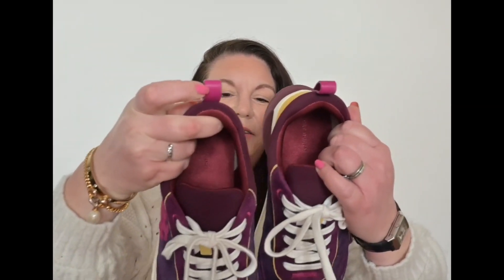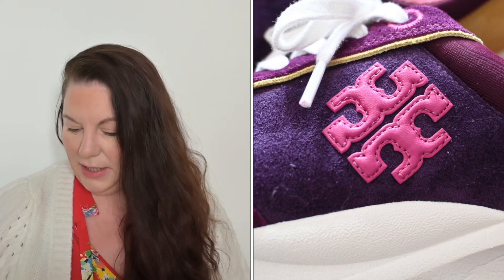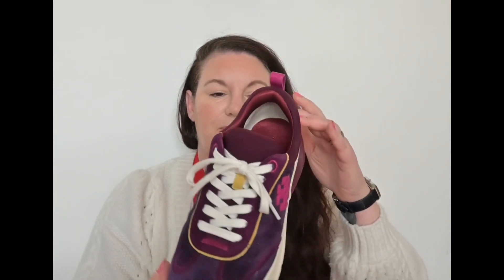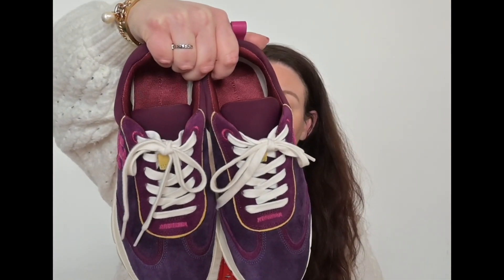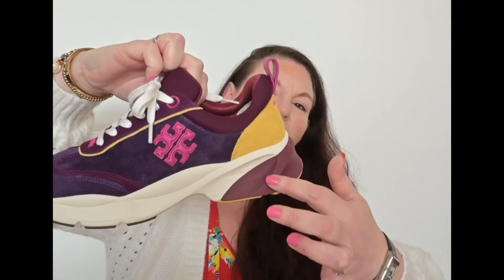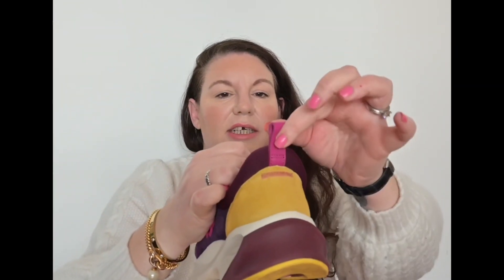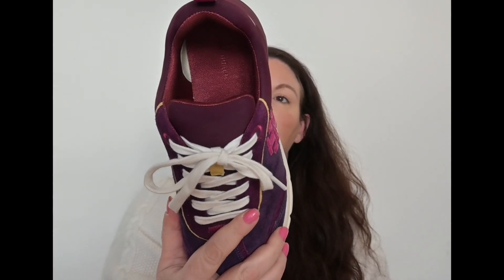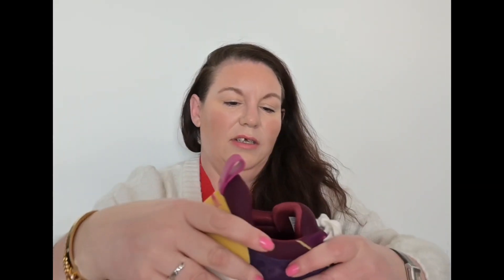Review Tory Burch Good Luck Trainers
Welcome to my short review of my recently purchased Tory Burch trainers. I have wanted these for ages and I am not disappointed.

Chapters

0:00 Intro
0:39 The Sneakers & photos
1:20 The Sizing
3:20 The Price
4:04 Details & Features
8:16 Outro

I know that I am very fortunate to have these items and take nothing for granted.

Have a great day, take care x

Equipment used

KINGJOY 75" Camera Tripod for Canon Nikon Lightweight Aluminum DSLR Camera Stand with Carry Bag Universal Phone Mount and Wireless Remote Max Load 5kg